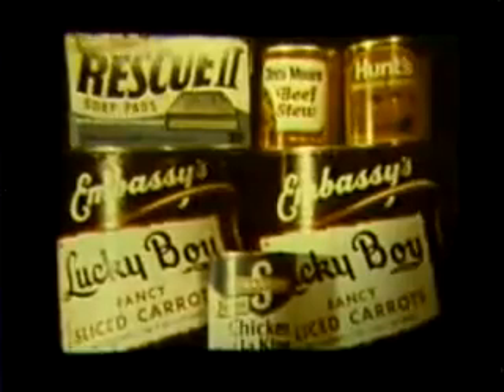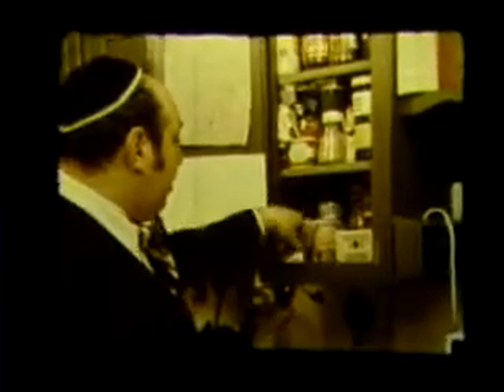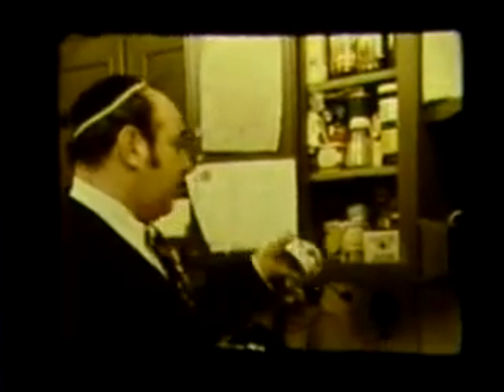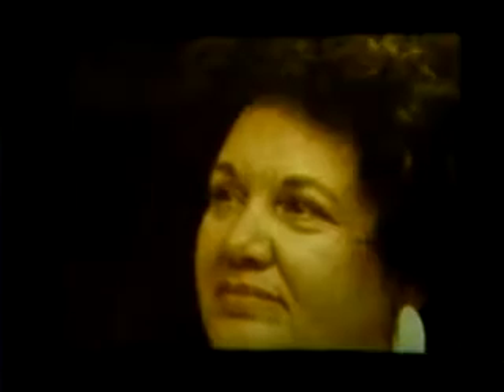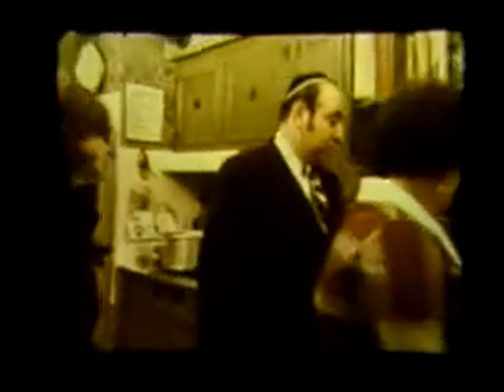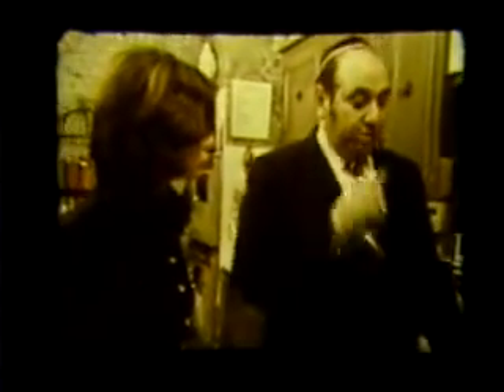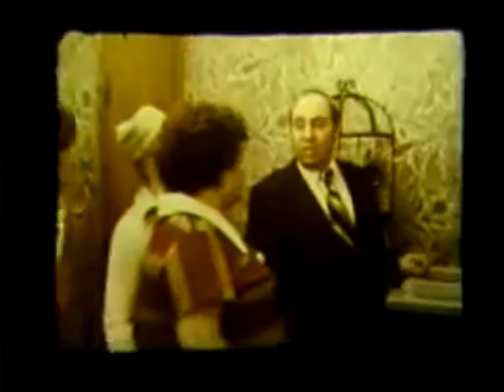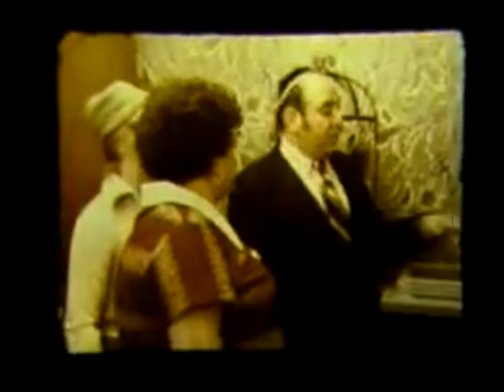How To Kosher A Kitchen And Why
Fascinating film about kashruth and the methods of maintaining it.